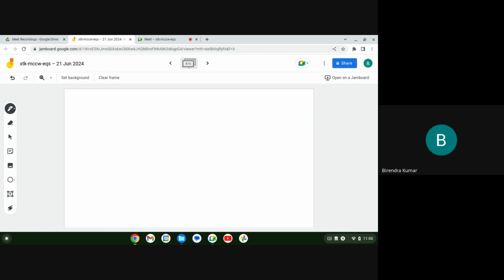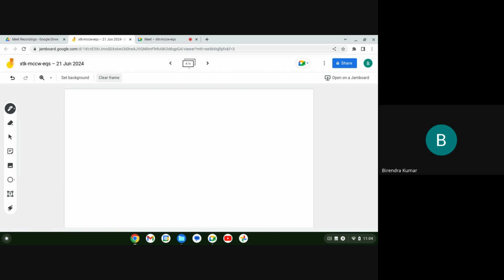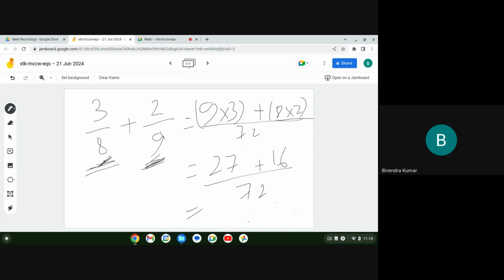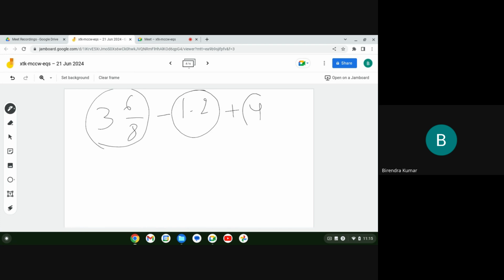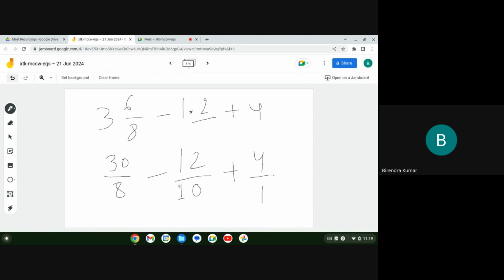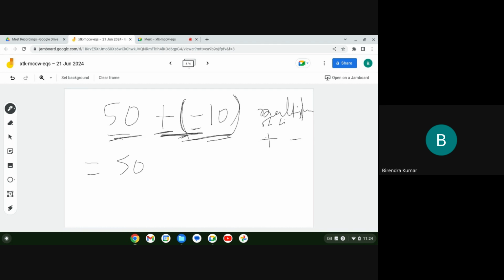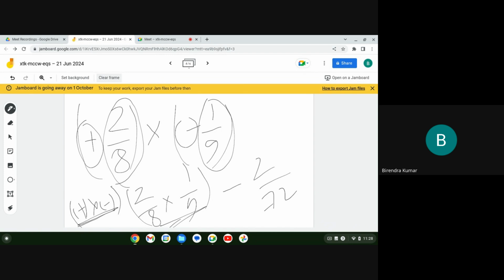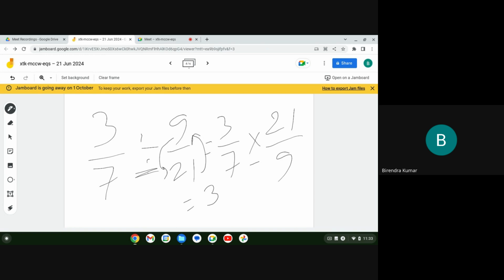Math: Level2 - Operations with Rational Numbers and dealing with signs